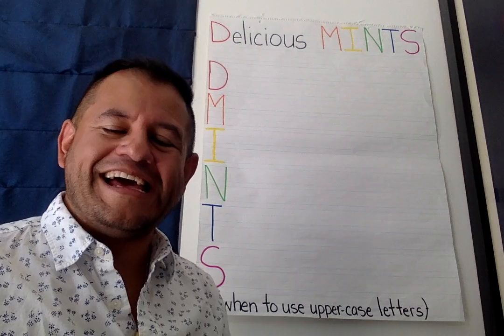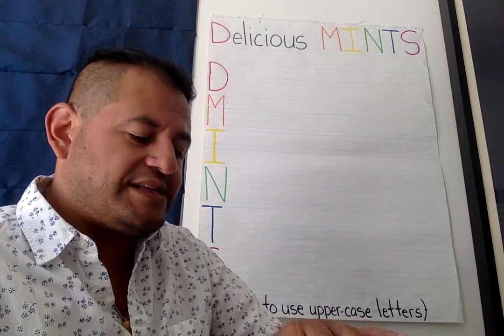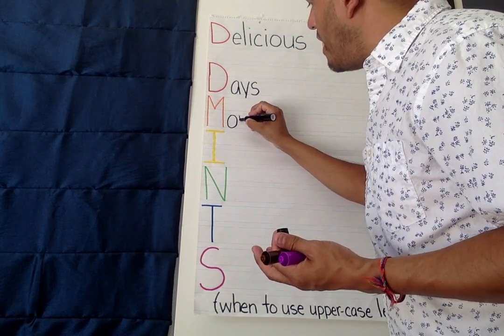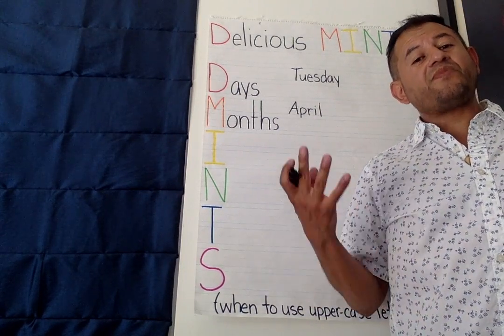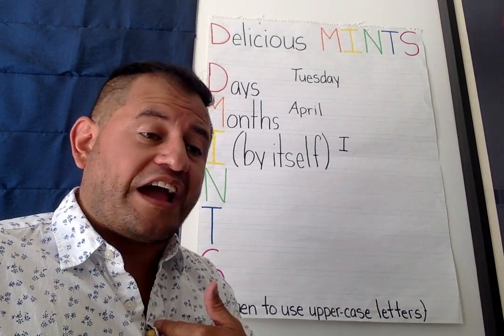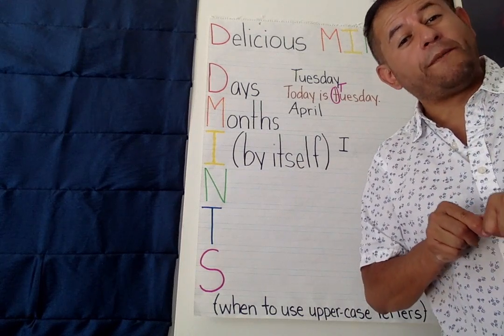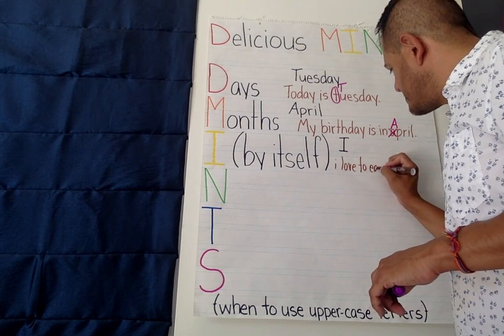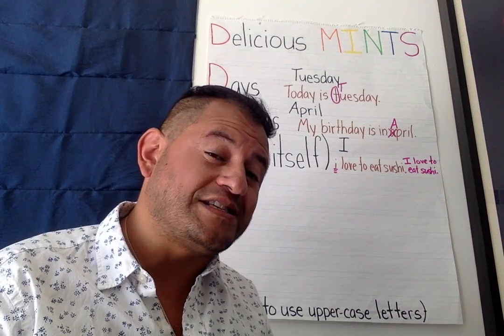5.8 Capitalization pt. 1